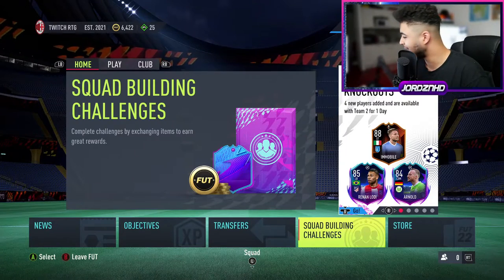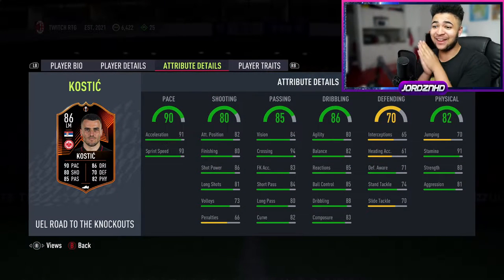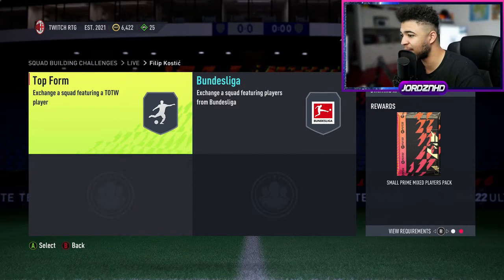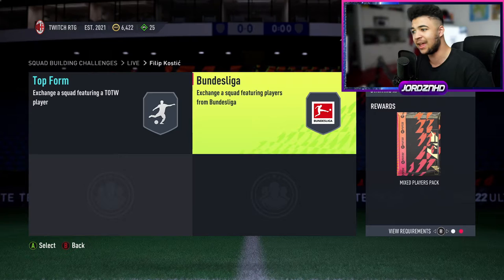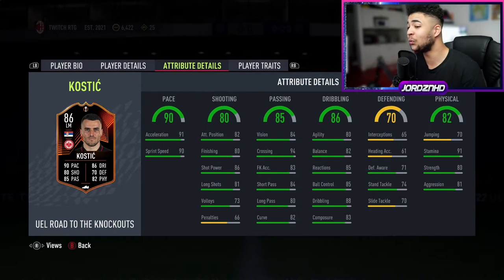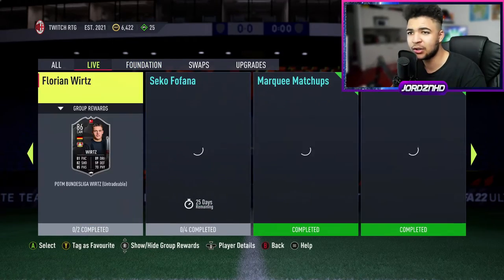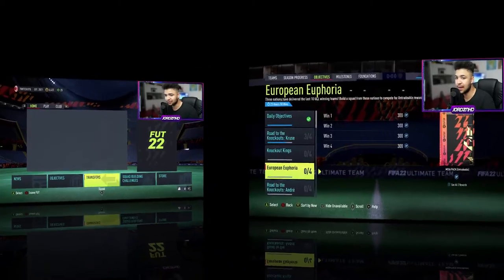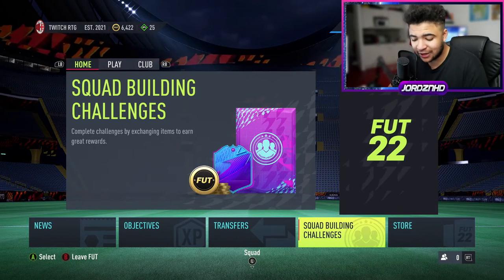FIFA 22| INSANE NEW 86 RATED EUROPA LEAGUE ROAD TO THE KNOCKOUTS FILIP KOSTIC SBC!!!